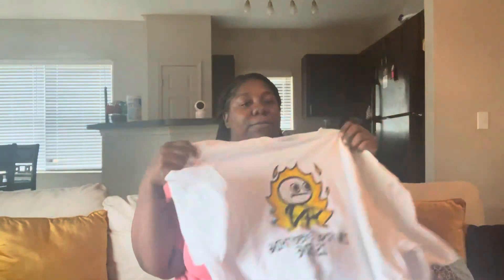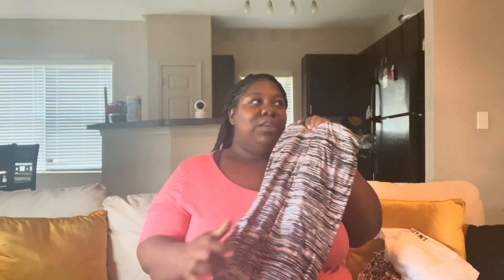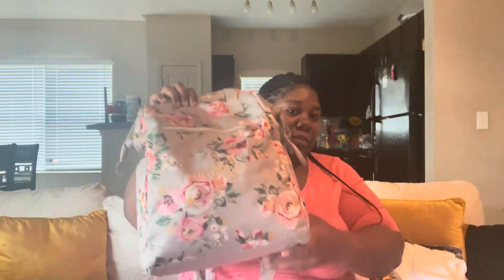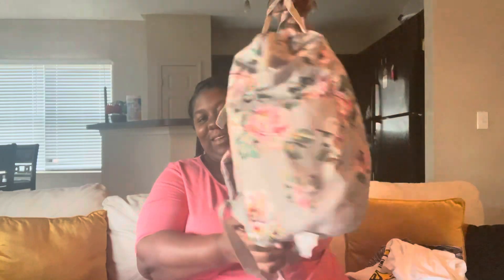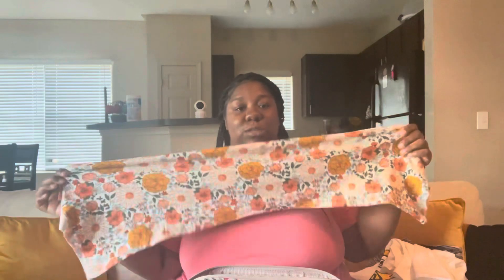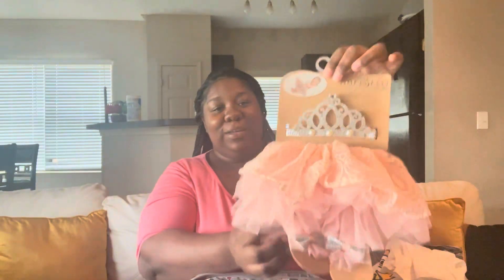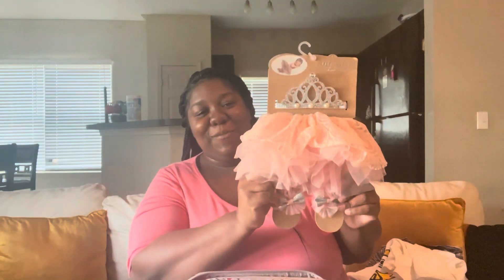What’s In My Hospital Bag W/Baby#4 (Repeat C-section)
Konssy Baby Girl Newborn Receiving Blanket with Headband Set Baby Swaddle Floral Motif Nursery Swaddle Wrap

haakaa Manual Breast Pump for Breastfeeding 4oz/100ml

Age:
Kennn-26
Lc-28

KidsFo:
Braylen-5 Years Old
Kensley-3 Years Old
Auburni-1 Years Old
Baby Z-Loading▫️▫️▫️